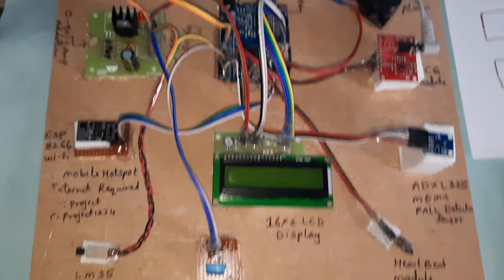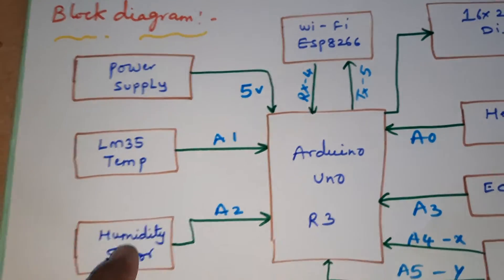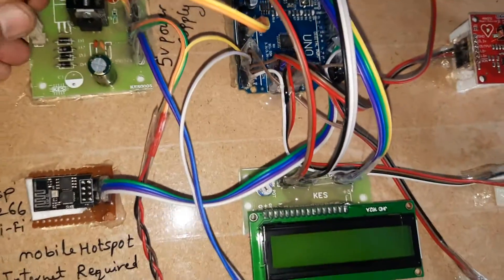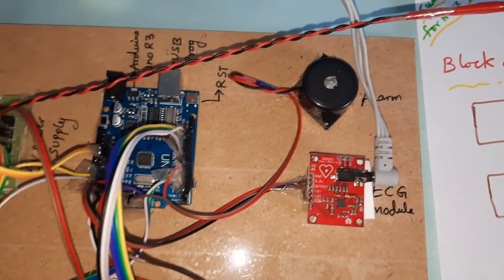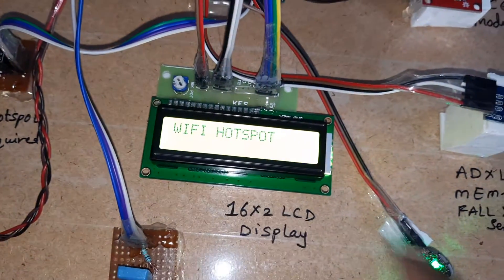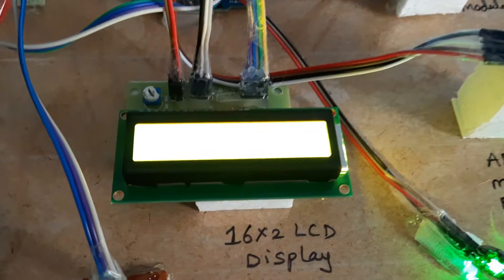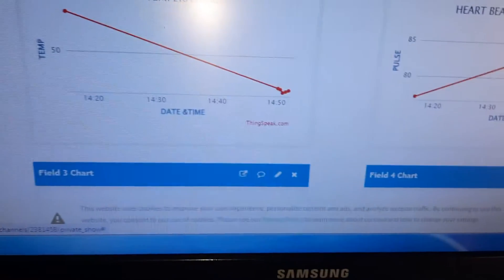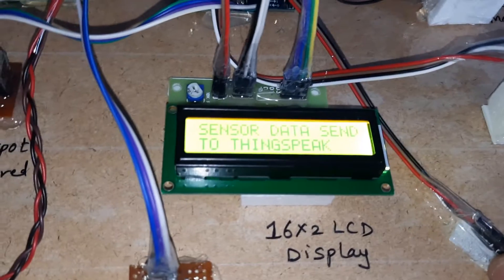Monitoring Health Using ESP8266 IOT Using Arduino and ThingSpeak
1. Project Abstract / Synopsis
2. Project Related Datasheets of Each Component
3. Project Sample Report / Documentation
4. Project Kit Circuit / Schematic Diagram
5. Project Kit Working Software Code
6. Project Related Software Compilers
7. Project Related Sample PPT’s
8. Project Kit Photos
9. Project Kit Working Video links

1. IoT Based Patient Health Monitoring System using ESP8266 & Arduino,

2. DHT11 & NodeMCU Tutorial || Humidity & Temperature Monitoring over Thingspeak,

3. IoT Based Patient Health Monitoring System using ESP32 Web Server,

4. Heart Beat Monitoring over Internet using ESP8266 & ThingSpeak,

5. IoT based Heartbeat Monitoring using Arduino and ThingSpeak,

6. Temperature and Heartbeat Monitoring System Using Arduino with IoT,

7. HEALTH MONITORING SYSTEM,

8. Temperature and Pulse Rate Monitoring using ESP8266 wife module (IOT),

9. ThingSpeak IOT Cloud with NodeMCU ESP8266- Temperature Monitoring Dashboard,

10. IOT Project Nodemcu ESP8266 monitor suhu temperature sensor lm35 thingspeak,

11. Project Heart Rate Monitoring Thingspeak,

12. IOT Based Garbage Level Monitoring Over Internet using NodeMCU - ESP8266 & ThingSpeak Cloud

13. Arduino with Cloud in Tamil | Send temperature sensor value to ThingSpeak using WIFI ESP8266,

14. Monitor Kadar Oksigen dalam Darah (SPO2) Online Thingspeak,

15. IOT ThingSpeak Based Patient Health Monitoring System using ARM7,

16. iot heart rate and body temperature monitoring system,

17. Smart Patient Health Monitoring System using IoT,

18. Heart Beat Monitoring using Arduino, ESP8266 and Pulse Sensor to ThingSpeak.com,

19. Patient heart beat and body temperature monitoring system,

20. ECG SPO2 HEART RATE and Temperature monitoring on Thingspeak using Arduino UNO

21. Iot based Real time heart rate and temperature monitoring with gps localization,

22. Iot patient health monitoring with ECG plot with BP and Temperature on Thingspeak

23. Heart Beat Monitoring over Internet using Arduino and ThingSpeak,

24. BodyStats Heart Rate Monitor ThingSpeak IoT,

25. IoT Based Heartbeat and Temperature Monitoring System for Remote Patients using Raspberry Pi Pico,

26. Micro Health App with Heart Rate and Temperature Sensor,

27. Water quality monitoring using Arduino and Thingspeak pH, Turbidity, Conductivity, temperature,

28. Forest fire detection and monitoring through IoT thingspeak,

29. IoT thingspeak Distribution Transformer monitoring and alerting,

30. Transformer Health Monitoring on Thingspeak with Controlling,

31. Water quality monitoring Turbidity Temperature on Thingspeak,

32. IoT based agriculture data on Thingspeak using Arduino and ESP8266,

33. IoT Temperature Monitoring on Thingspeak and SMS alerts with Auto-dialing,

34. Human Activity Recognition System using Raspberry pi with Blynk App and Thingsboard cloud storage,

35. IOT Liquid Level Monitoring System on Thingspeak,

36. IoT Weather quality monitoring using Arduino and Thingspeak,

37. ECG SPO2 HEART RATE and Temperature monitoring on Thingspeak using Arduino UNO,